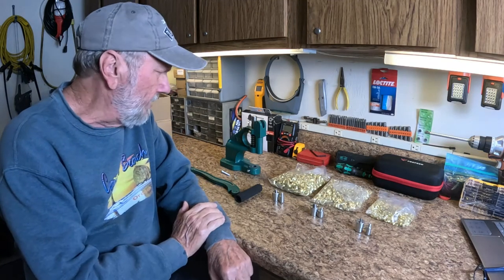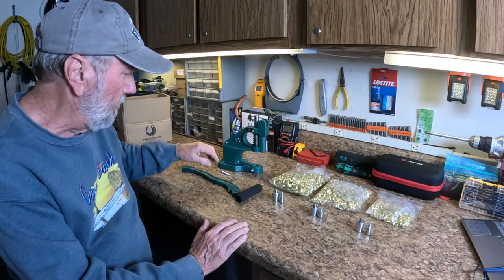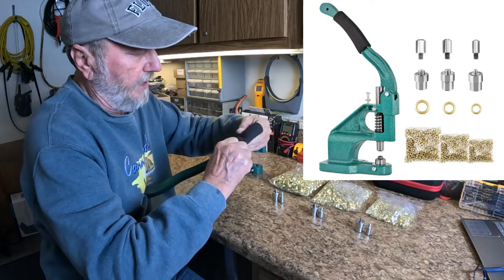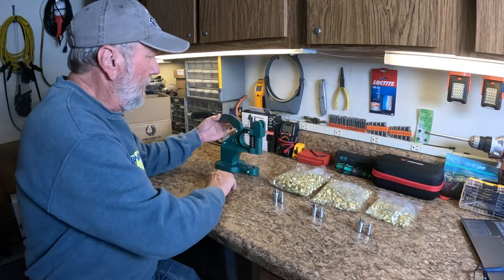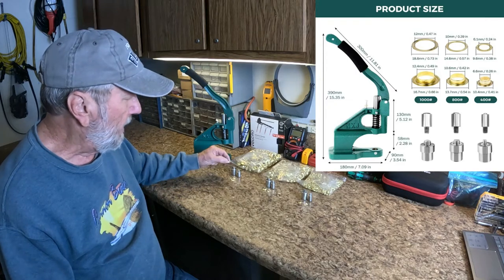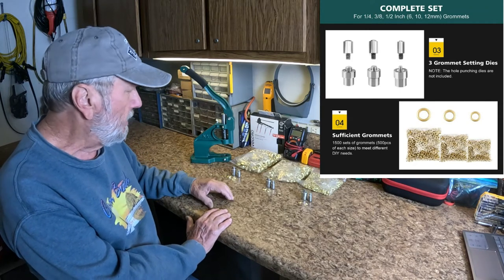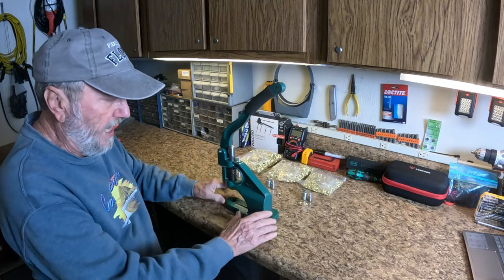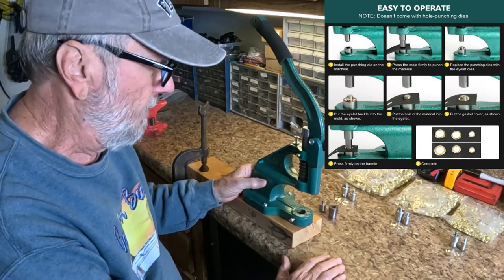Beamnova Grommet Machine Hand Press with Grommets and Dies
This is a heavy duty commercial grade Grommet Machine Set.  It comes with 3 sets of Grommets, 1/2 ", 3/8 ", and 1/4 " along with the 3 die sets for each size.  I demonstrate the steps to punch the hole and set the grommet for the 1/2 " grommet.

Commission Earned